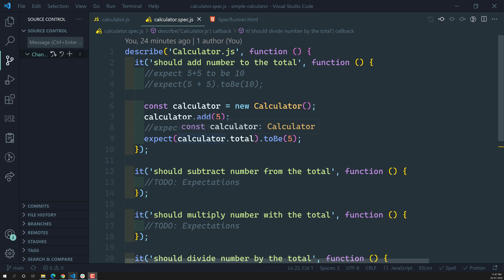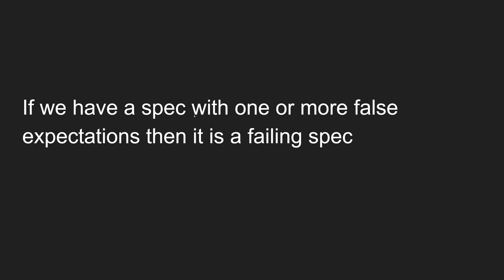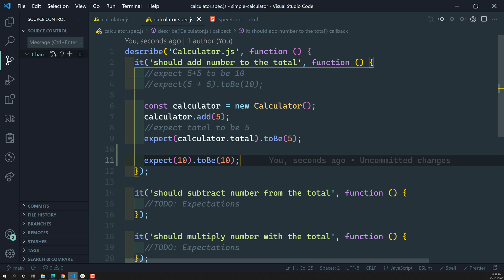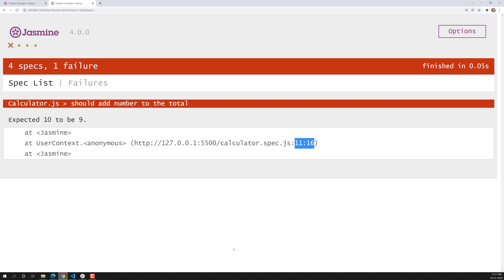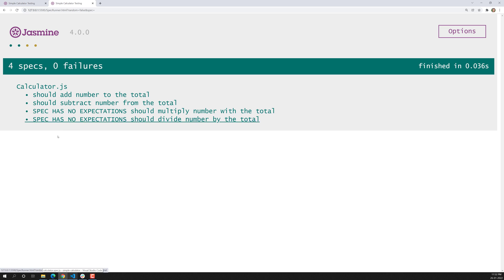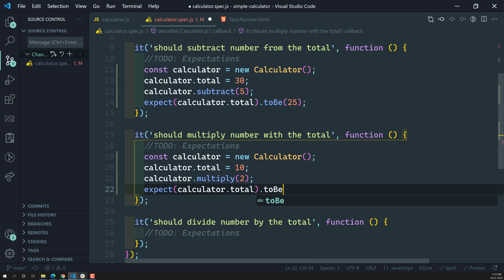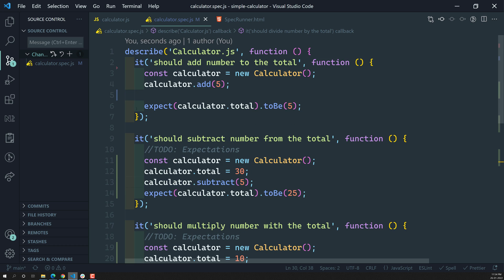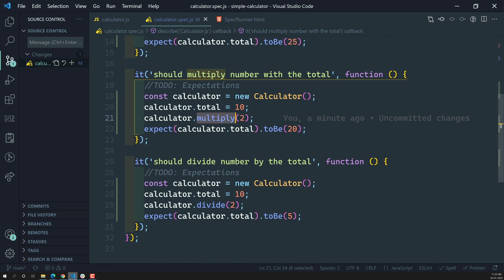12. Passing and Failing Specs. When can we say a spec is passed and failed - Jasmine Testing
In this video we will see what are passing and failing specs and when can we say a spec is passed and failed - jasmine Testing